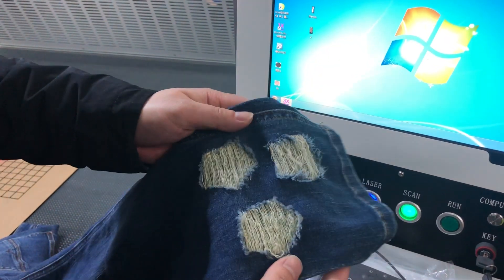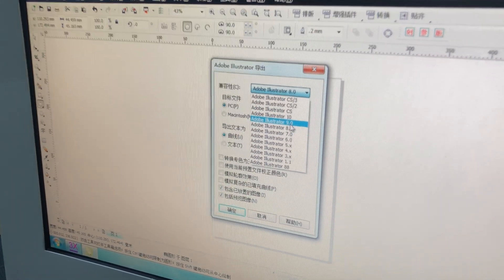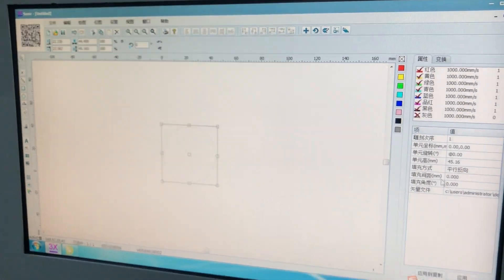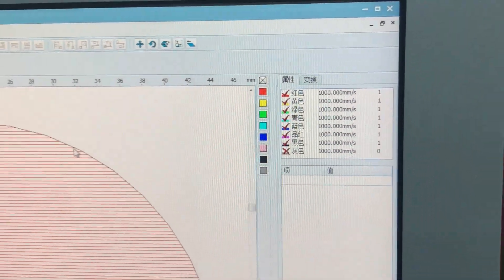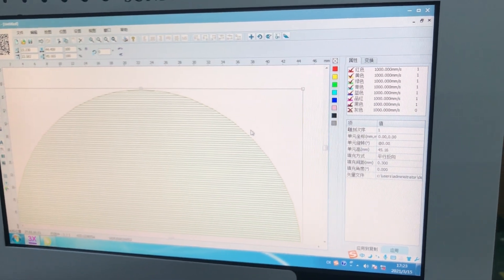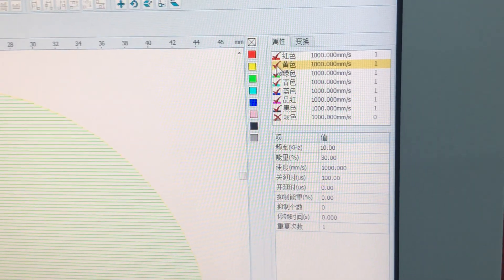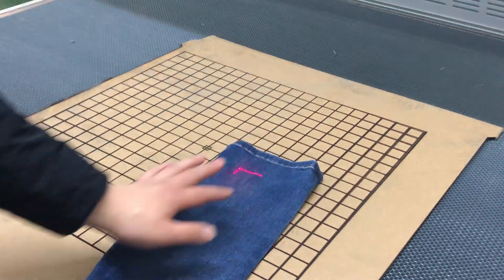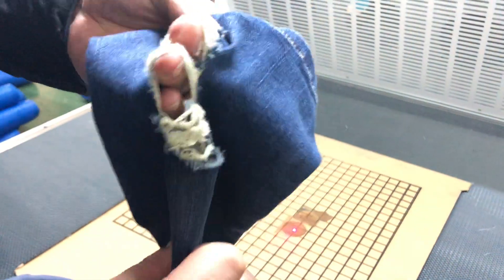ARGUS LASER SUPPORT + How to do jeans and denim laser destroy process with Laser Marking System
This video is showing how to do the jeans/denim laser destroy process with our 3D dynamic CO2 laser marking machine.

We have different models, size from 600x600mm to 1500x1500mm
and different laser power options : 150W, 250W, 300W, 350W.

Contact Person：
Mr. Eric Cai （Overseas Sales Manager）